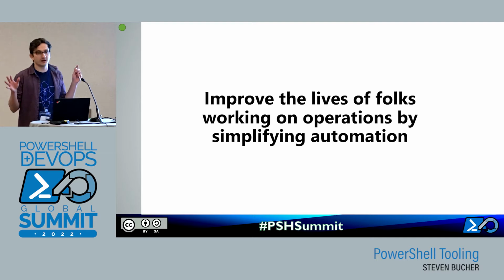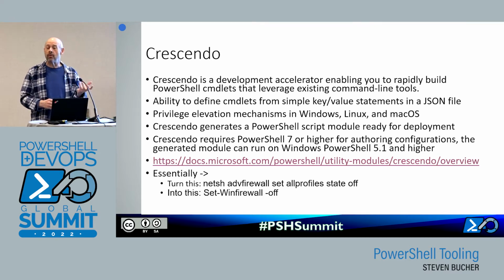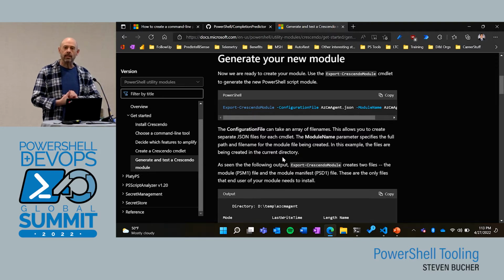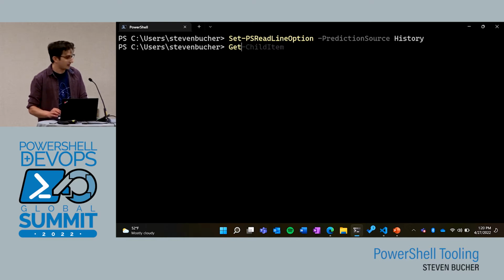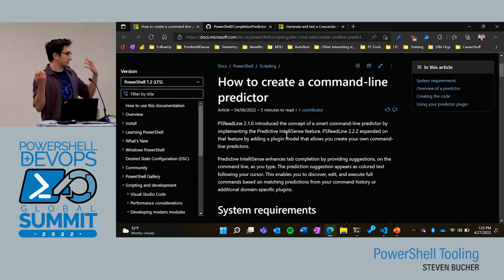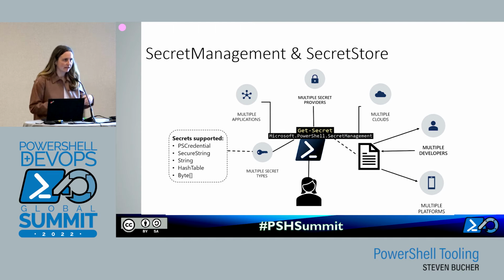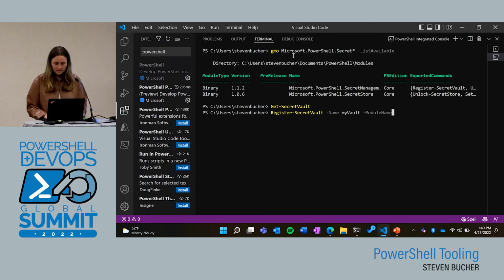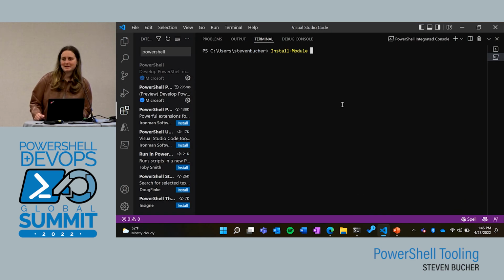PSHSummit 2022 - PowerShell Tooling by Steven Bucher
PowerShell Summit videos are recorded on a "best effort" basis. We use a room mic to capture as much room audio as possible, with an emphasis on capturing the speaker. Our recordings are made in a way that minimizes overhead for our speakers and interruptions to our live audience. These recordings are meant to preserve the presentations' information for posterity, and are not intended to be a substitute for attending the Summit in person. These recordings are not intended as professional video training products. We hope you find these videos useful PowerShell Summit videos are recorded on a "best effort" basis. We use a room mic to capture as much room audio as possible, with an emphasis on capturing the speaker. Our recordings are made in a way that minimizes overhead for our speakers and interruptions to our live audience. These recordings are meant to preserve the presentations' information for posterity, and are not intended to be a substitute for attending the Summit in person. These recordings are not intended as professional video training products. We hope you find these videos useful